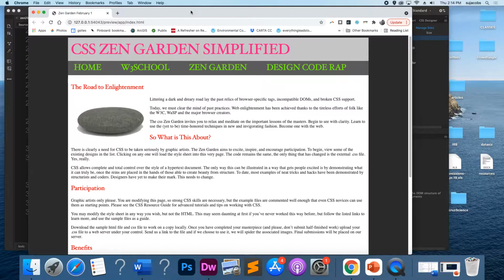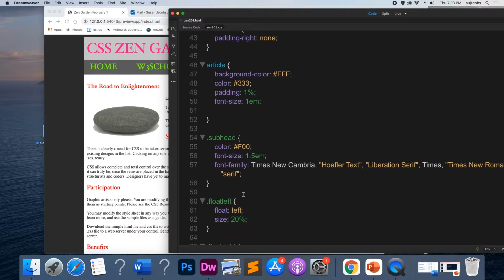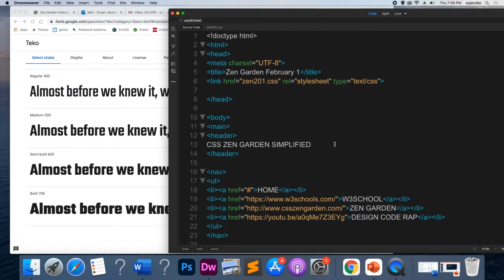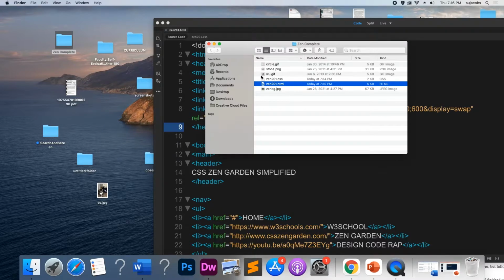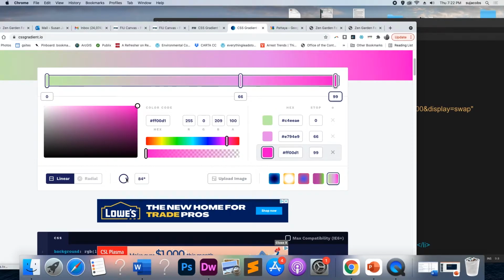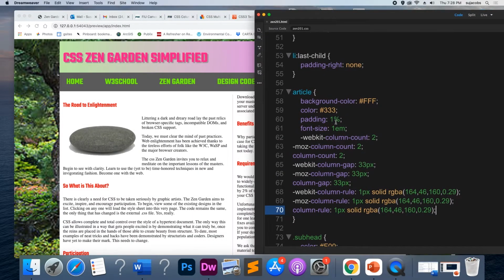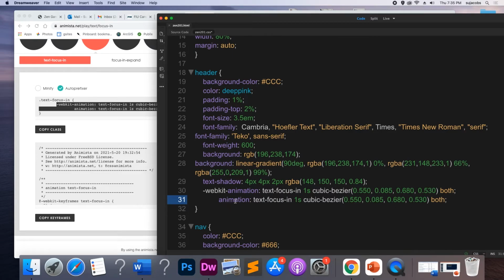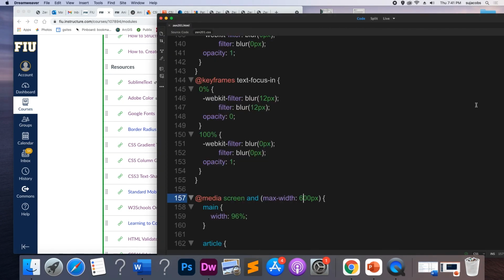How to Jazz Up Your Zen Garden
How to use Google Fonts, background images, gradients, text shadows and columns.